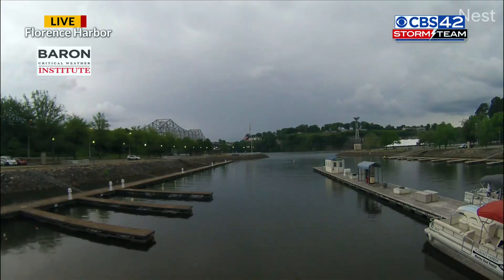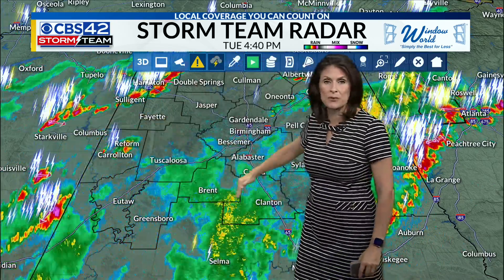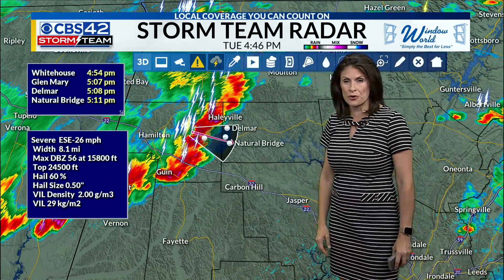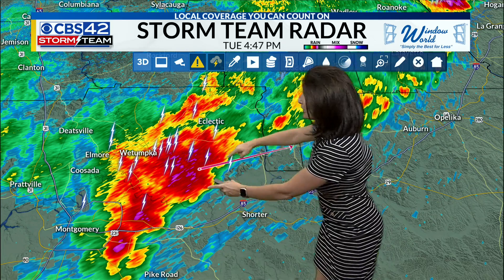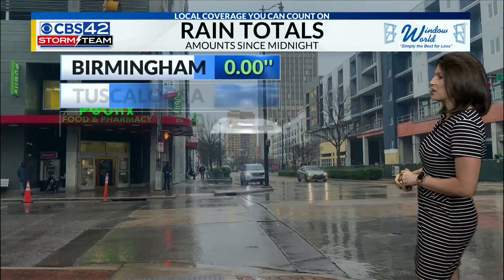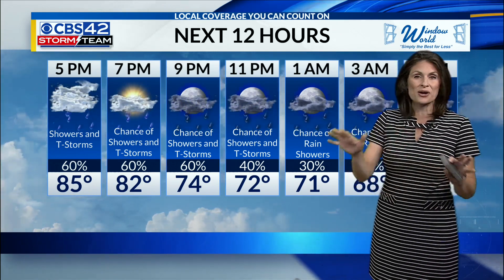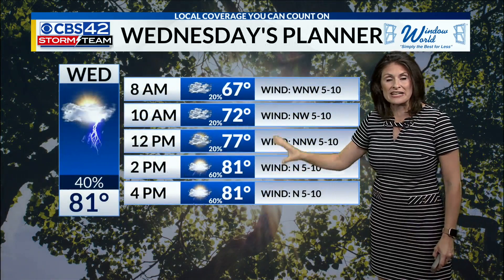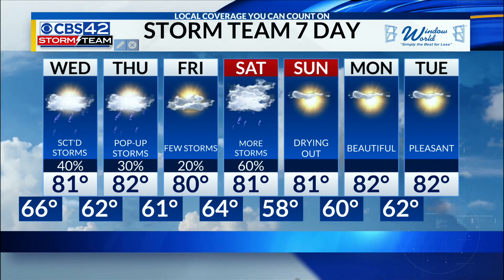5-16-23 Evening Weather Forecast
5-16-23 Evening Weather Forecast